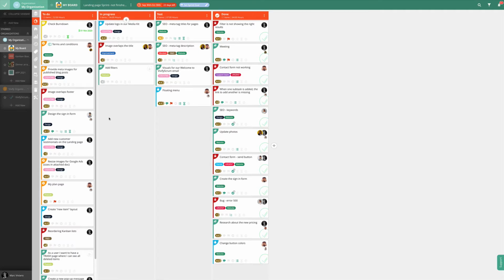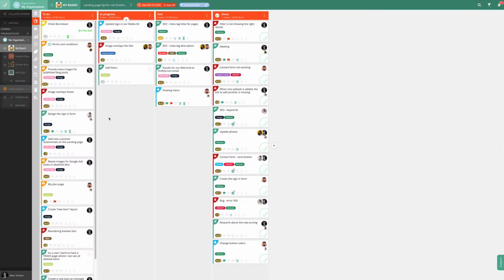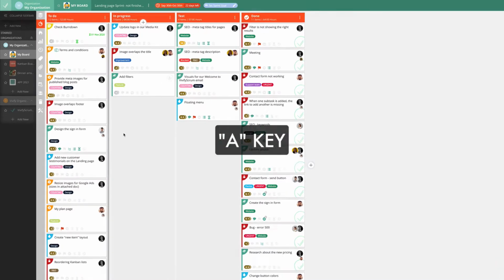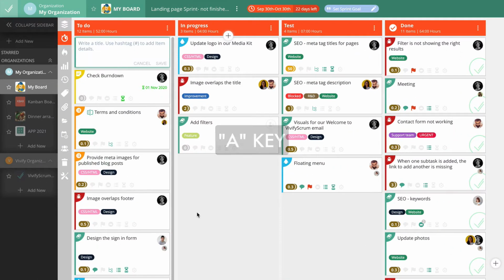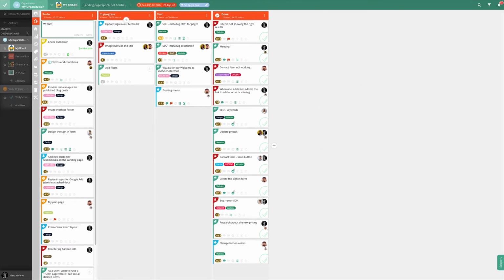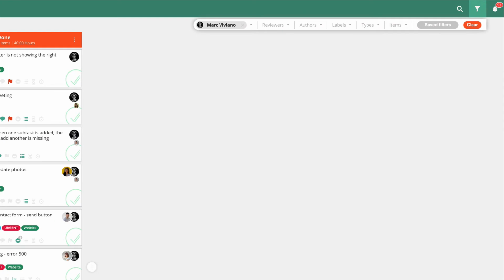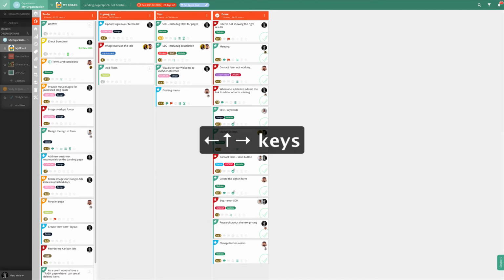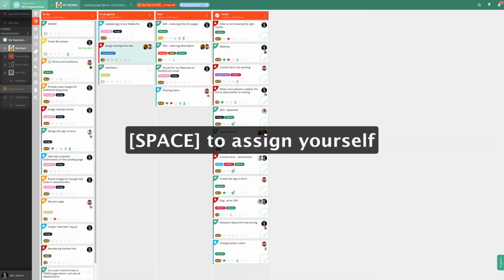These Keyboard Shortcuts are a Game Changer!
VivifyScrum workflow is already faster than JIRA or Trello, but why resort to clicking when you can elevate your agile project management with useful keyboard shortcuts?